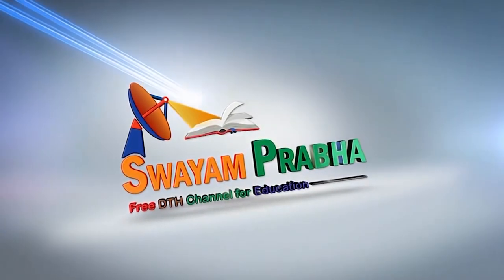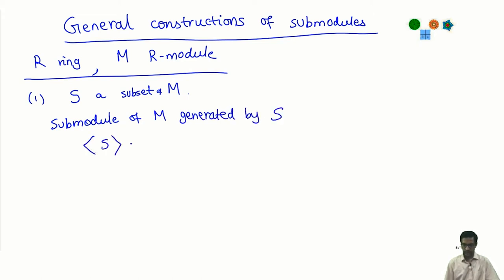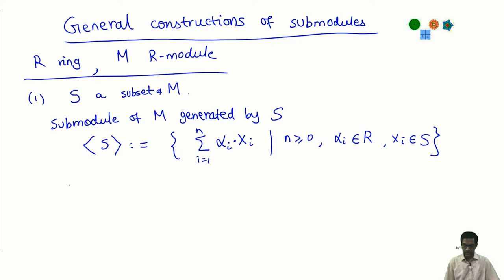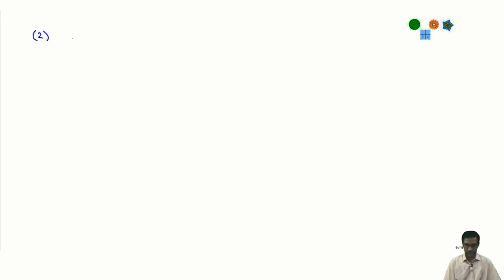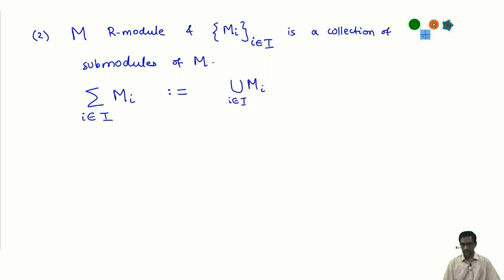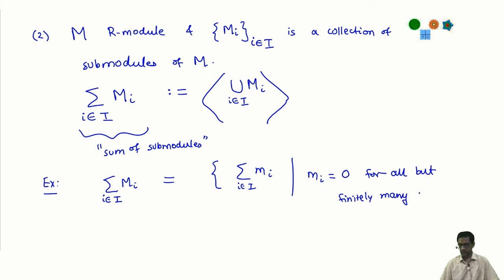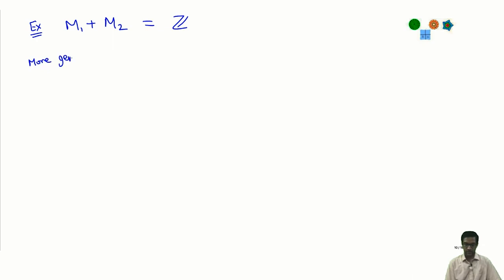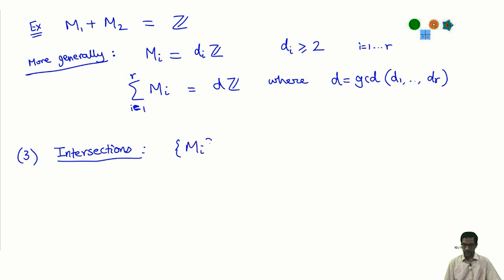General constructions of submodules